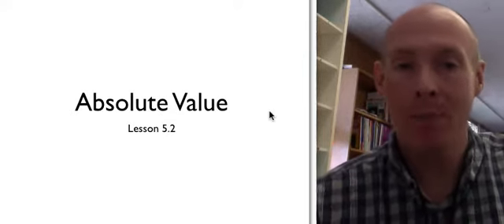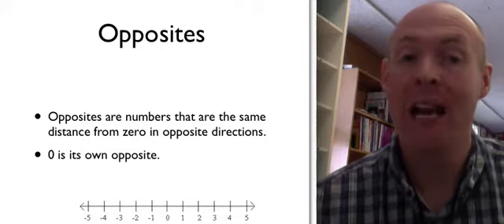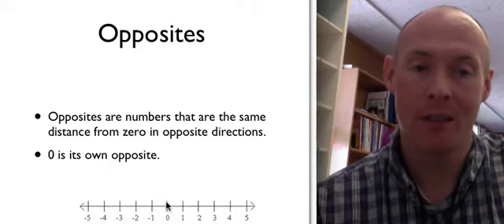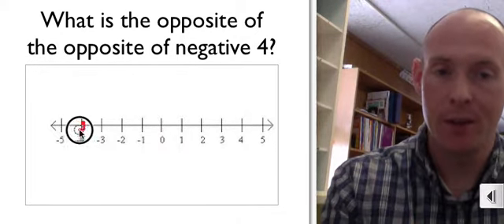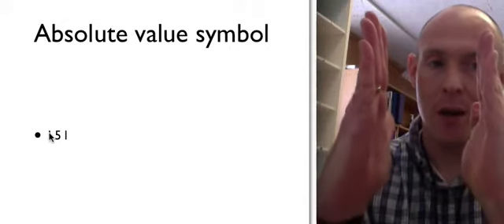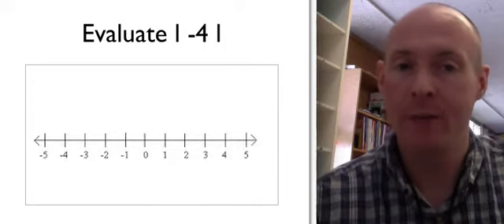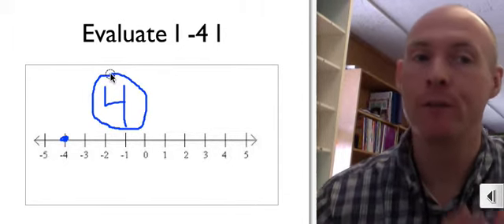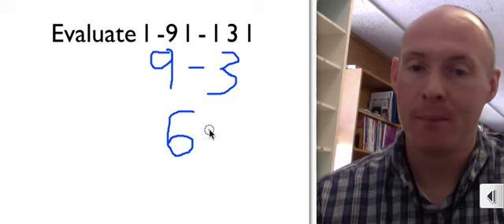Lesson 5.2 - Absolute Value